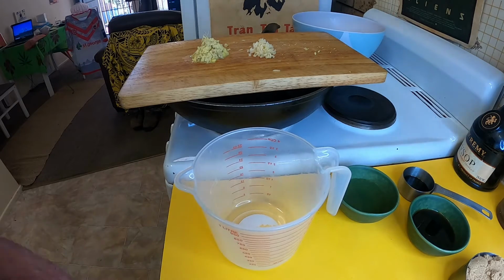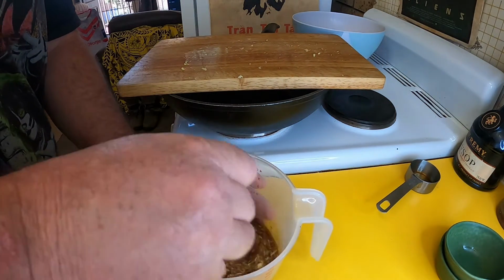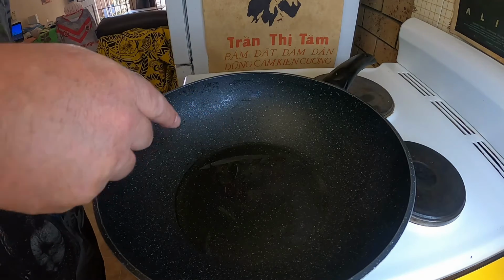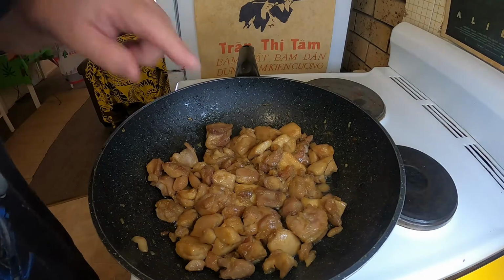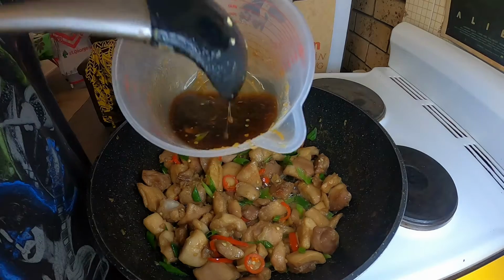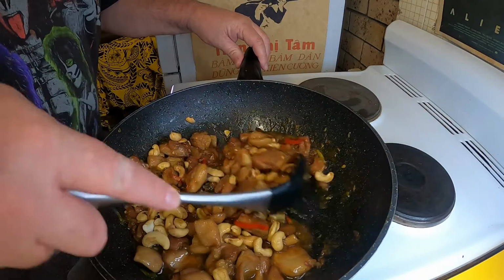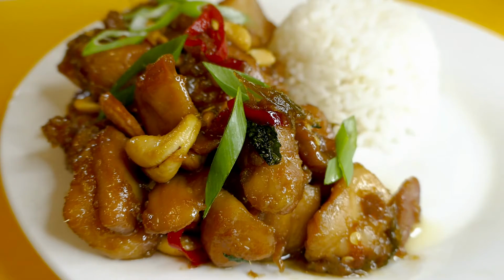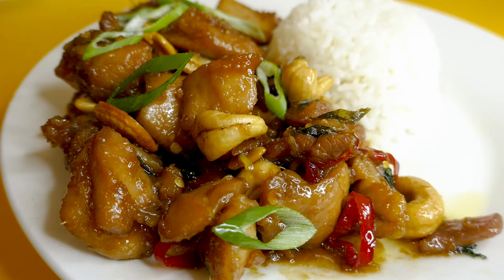Vietnamese Caramel Chicken - Ga Kho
A really simple recipe to produce an amazing Vietnamese style caramel chicken. Delicious!! Cheers!!